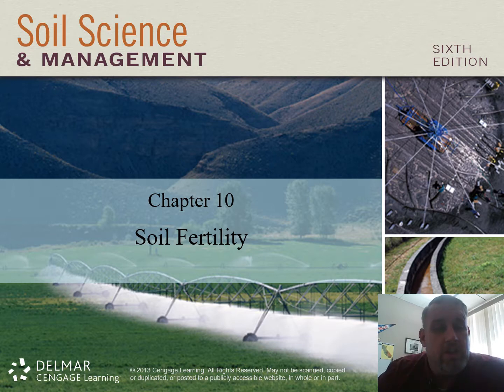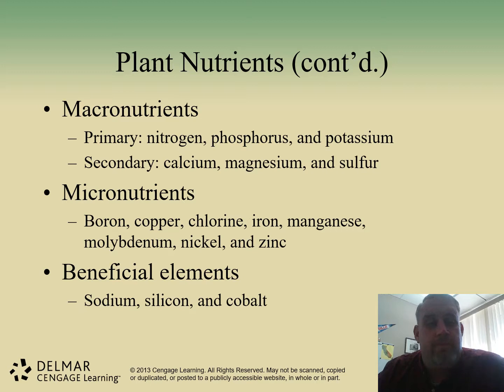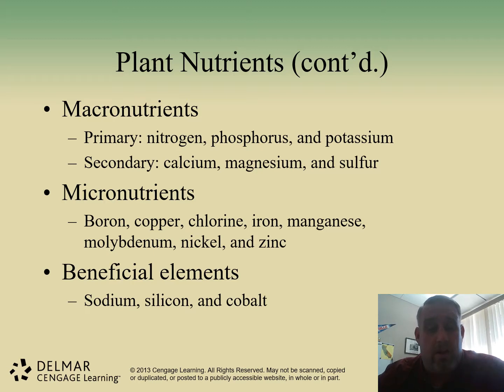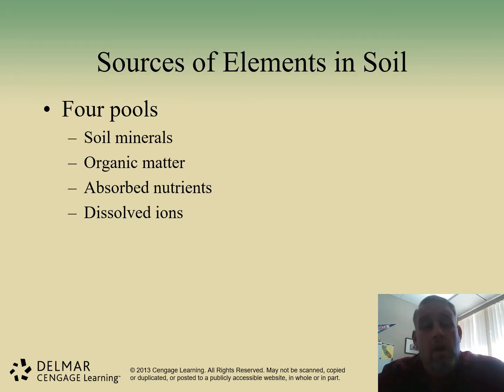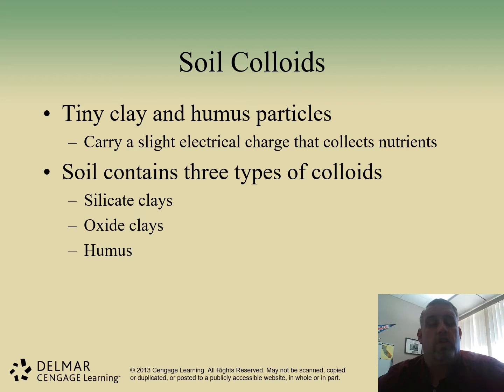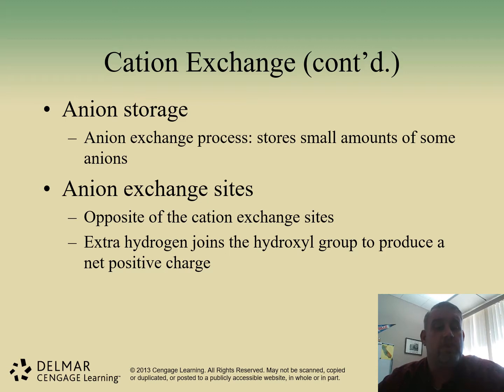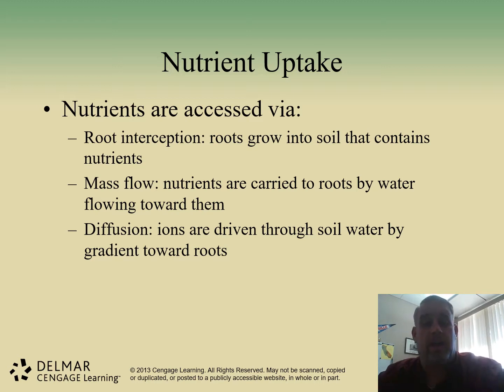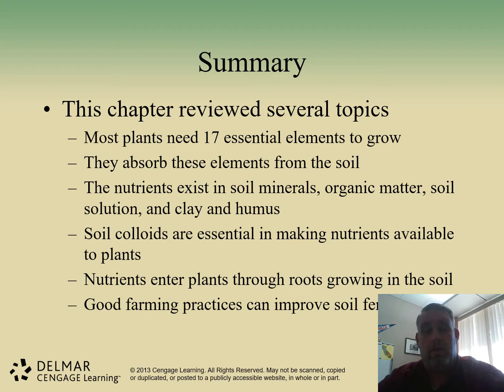Soil Science and Management Lecture Chapter 10